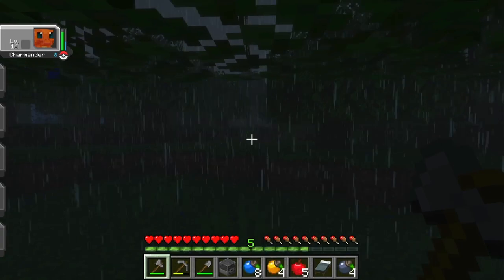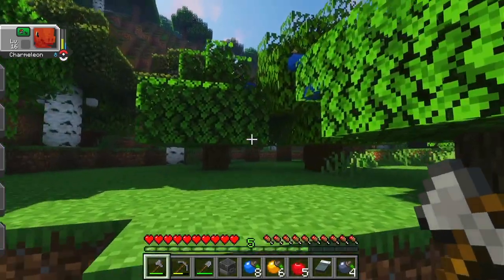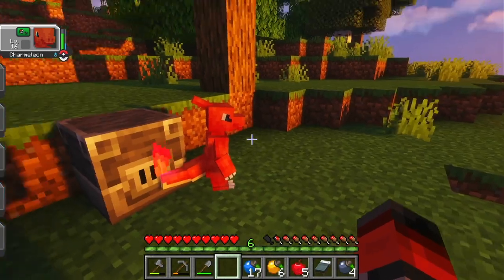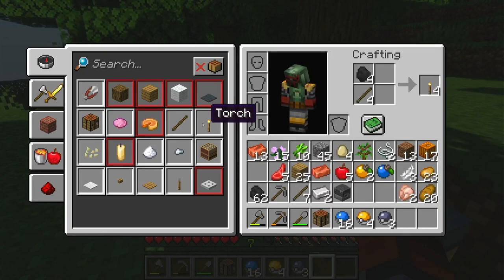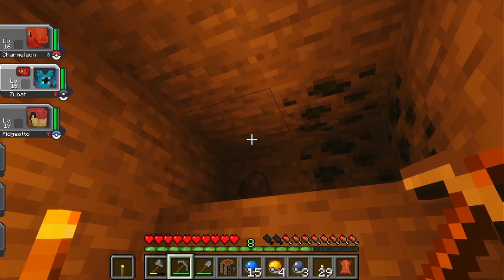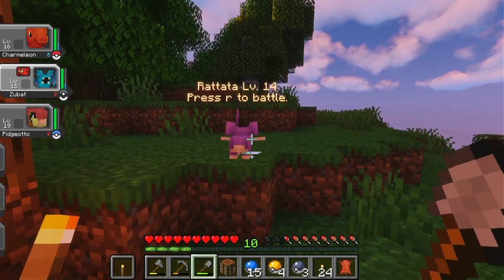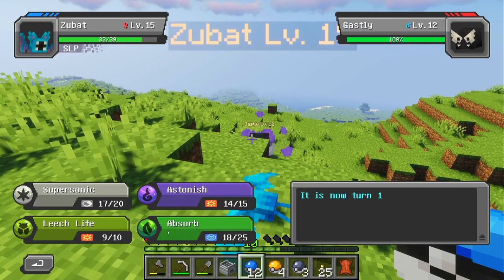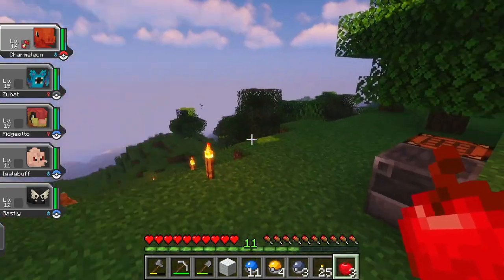Sleepy Zubat Hunt in Minecraft Pokemon ASMR (Hard Candy, Whispering, Mouth Sounds, Soft Speaking) 🎮🔊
Join me for a soothing 40 minute  Cobblemon (Minecraft Pokemon Mod) playthrough, featuring whispering, mouth sounds, soft speaking and more to help you relax or fall asleep.

🎛️ MY EQUIPMENT
Microphone: Shure SM57
Audio Interface: Scarlett Solo
Headphones: Sony MDR7506 Professional Large Diaphragm
Recording Software: OBS
Editing Software: Premiere Pro